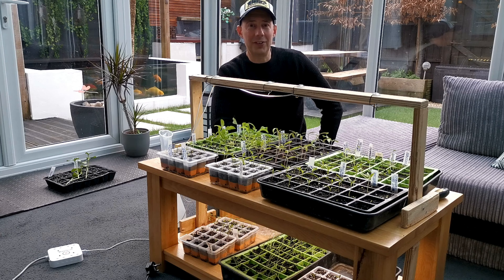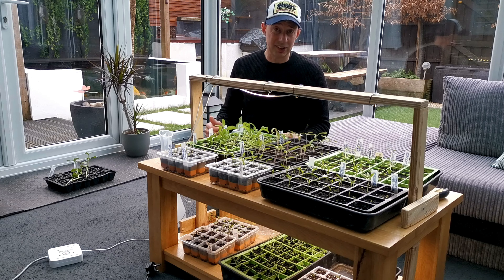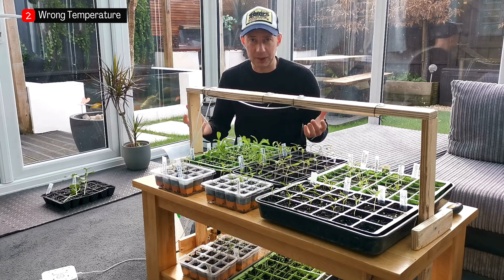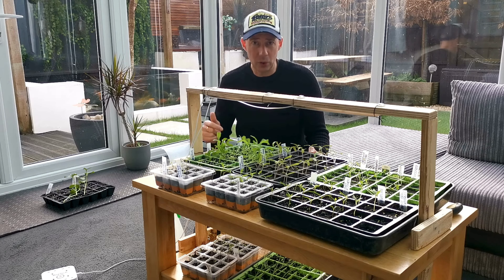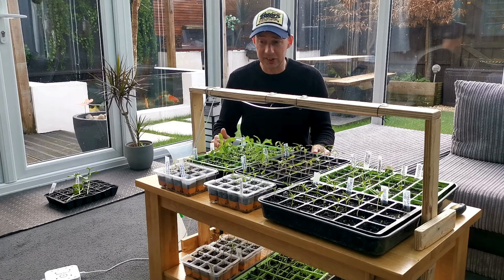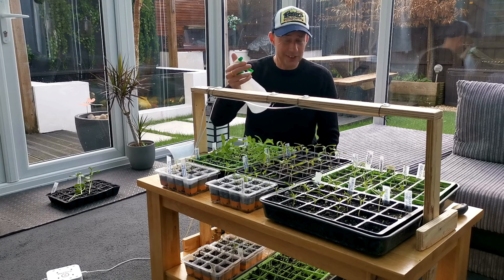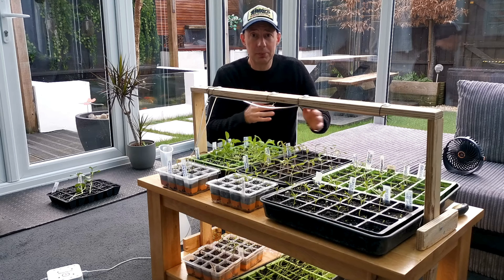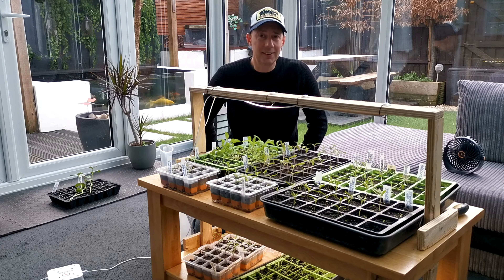My Top 5 "Biggest Mistakes" When Sowing Seeds.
These are the things to avoid when you begin to sow your vegetable seeds.
I want you to have the best harvest possible, and it all starts with the perfect seedling. In this video I will show you how to care for your seedlings and the things you should avoid when you start to sow seeds for your allotment or veggie plot.
A masterclass in raising strong healthy seedlings, from how to sow seedlings to the after care of seedlings and what's the best way to look after your young plants.

🛍️ Materials Used:
Fan (something like this will do) USB
Heat Mat

I also use Temu for some products -Grow Lights- (its like a Chinese Amazon) The products are a lot cheaper but has a 10 day wait.

Timestamp:
00:00 Sowing to much to soon in the growing season
02:14 Germination temperature for seedlings
03:33 How to use grow lights for seedlings
05:16 Overwatering seedling advice
07:50 Using a fan for seedling growing